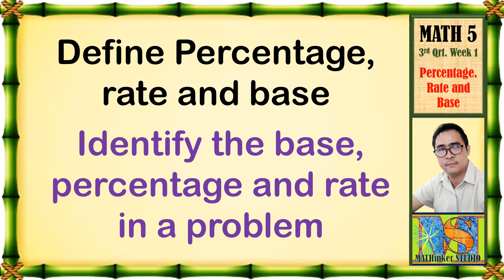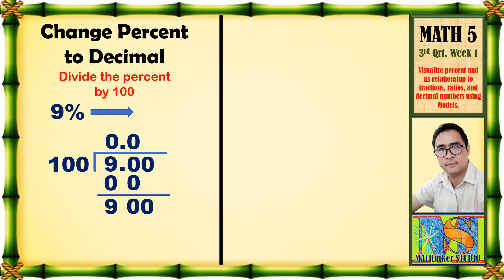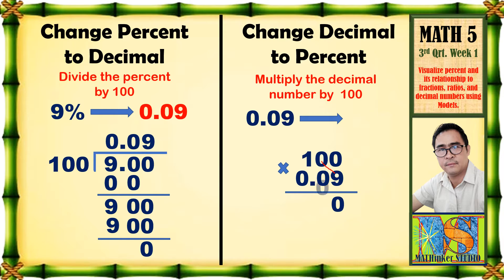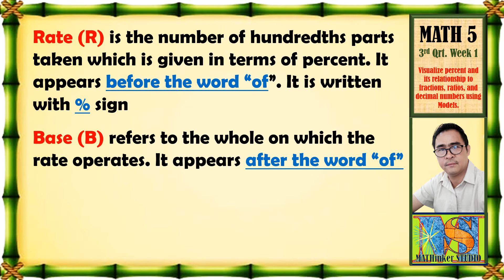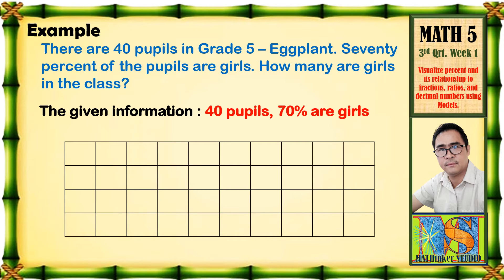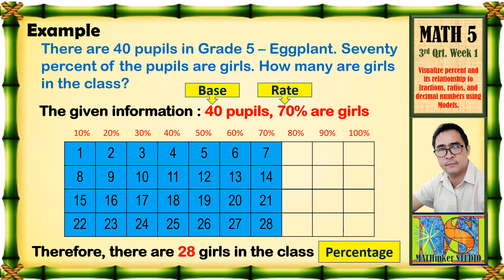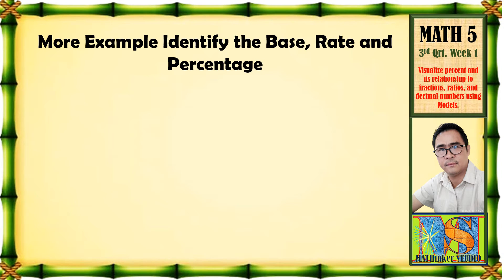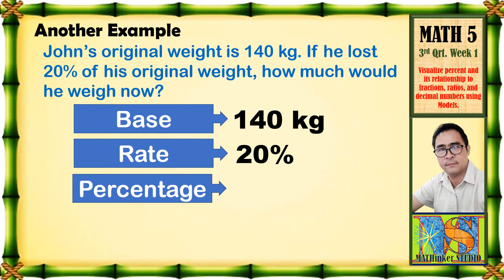Math 5 Define Percentage, Rate and Base - Identify the Base, Percentage and Rate in the Problem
Math 5 Quarter 3 - Week 1- Lesson 2 & 3
*Define Percentage, Rate and Base -
*Identify the Base, Percentage and Rate in the Problem